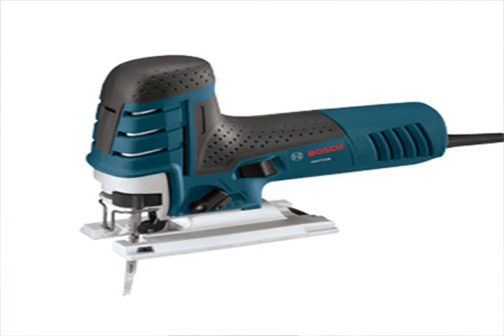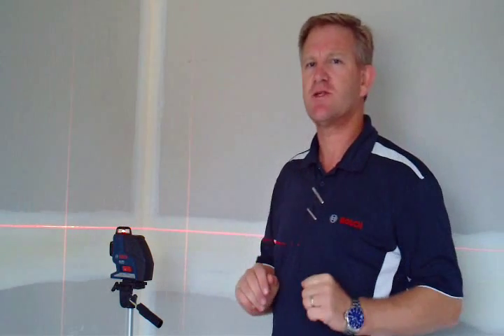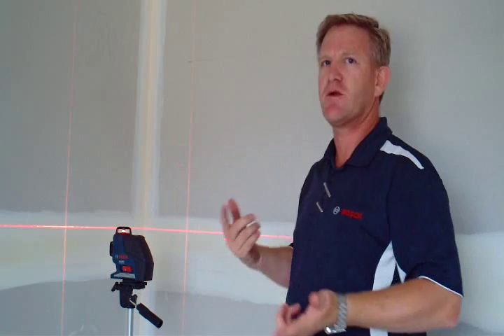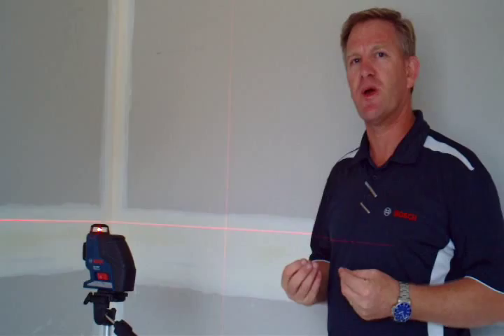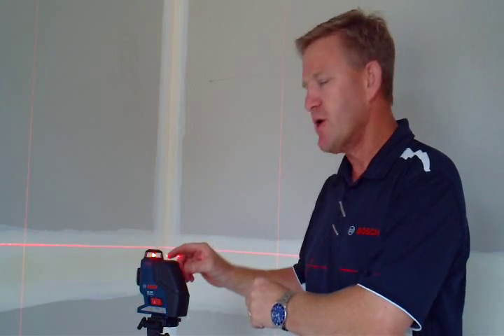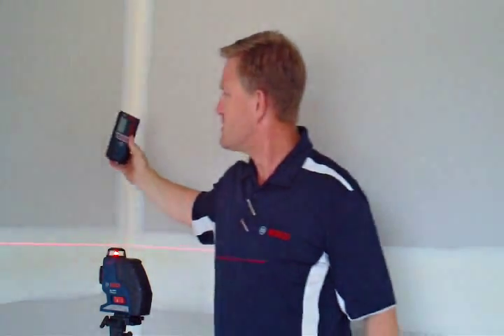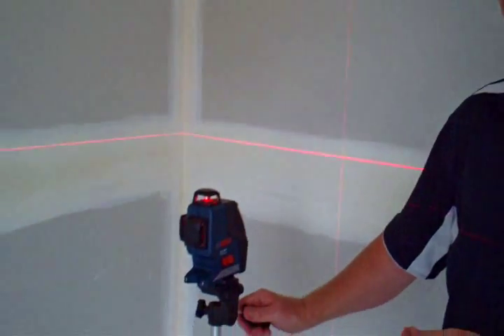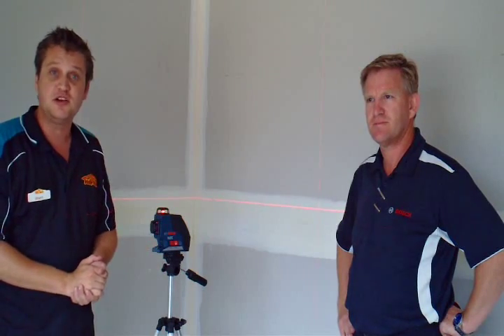GLL3-80P Bosch 3 plane laser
The new Bosch 3 plane laser, simultaneously shines a laser line on all six walls of a room making it the ultimate cross over of a rotating laser, a line laser and a dot laser